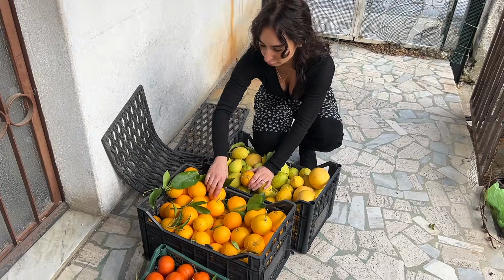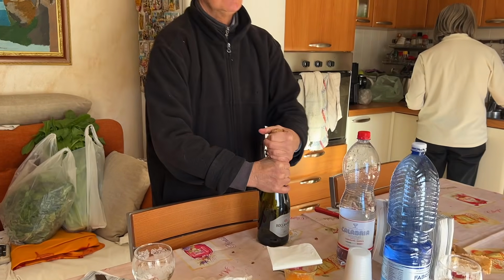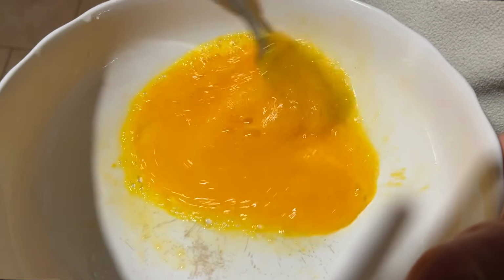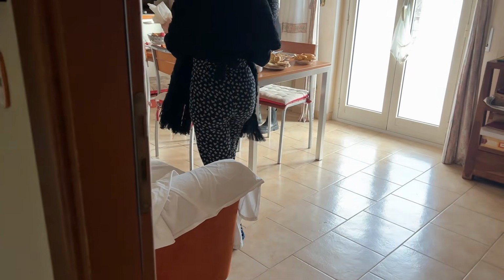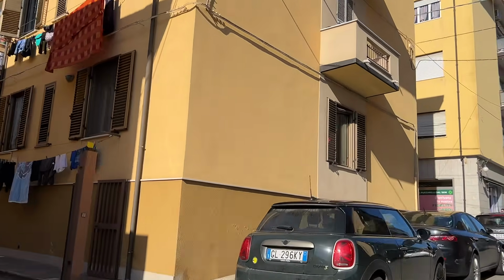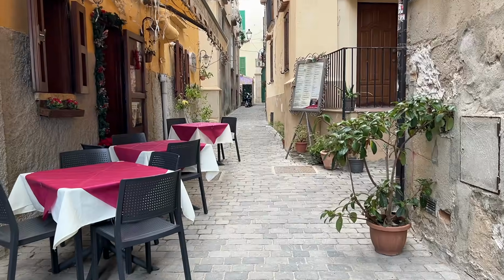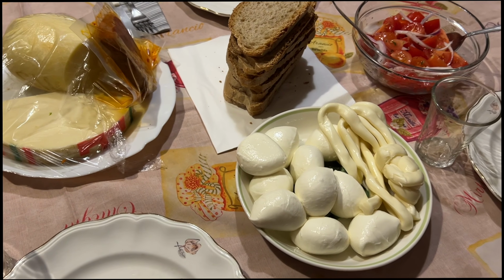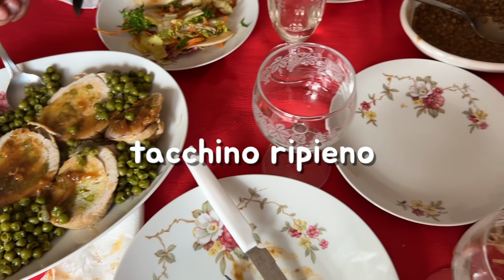what I eat in a week at my MOM's house in ITALY (village life)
Welcome to a week of food at my mum’s house in a small Italian village 🇮🇹

In this video, I’m taking you into the heart of everyday Italian life through what we eat over a week -simple, seasonal meals made with love and tradition. From homemade pasta to fresh vegetables from the garden, from slow-cooked sauces to family recipes passed down through generations, every meal tells a story.

You’ll see breakfast with local orange juices and bread, hearty lunches that bring everyone together, and dinners full of laughter, stories, and the kind of food that nourishes both body and soul. Nothing fancy, nothing staged - just real food, real family, and the rhythms of village life.

If you love Italy, home cooking, family traditions, or authentic village life, this one’s for you 🤍